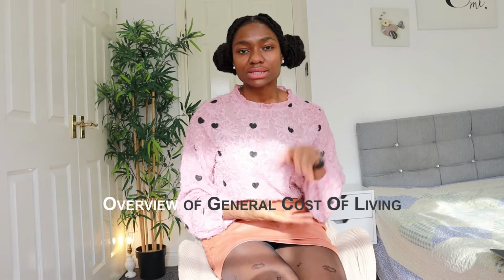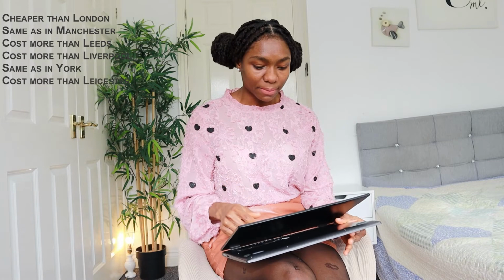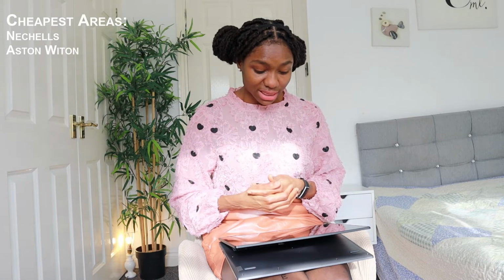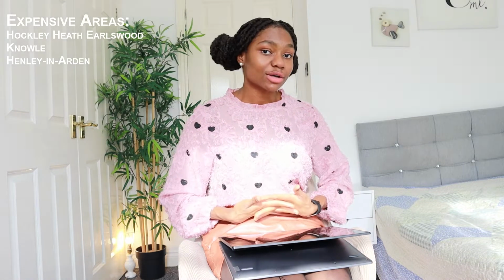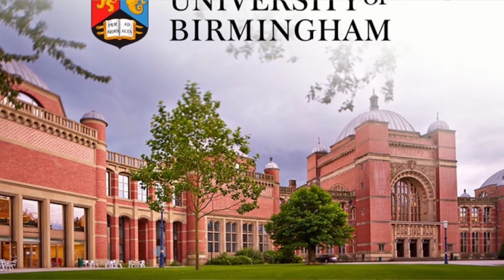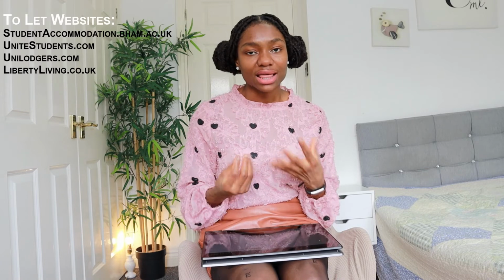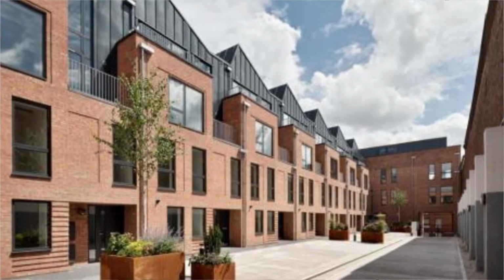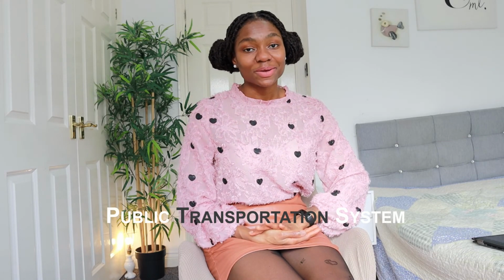Cost of Living in Birmingham - Moving as a Single, Family or Student. Jobs, schools..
Moving to a new area can be daunting, leading to anxiety and the feeling of uncertainty.
This Video helps with putting certain primary aspects of living in Birmingham, as A single individual, Student and / or family with kids into clearer perspective, just to give a n insight to what it will be like, living, studying and working in Birmingham, United Kingdom.

For Private Sessions, Instant Replys, Chat With Me And Over The Phone Consultation